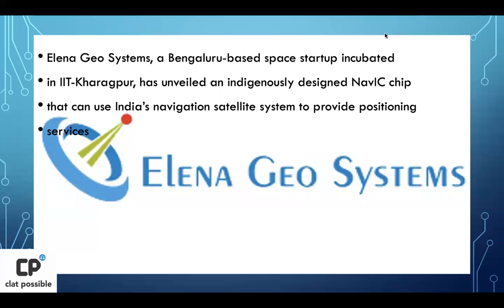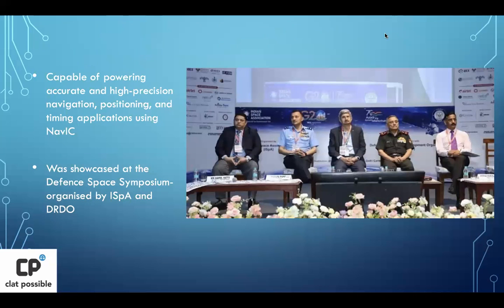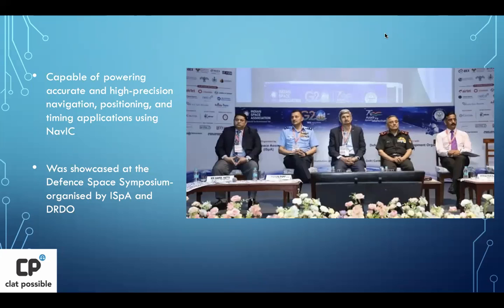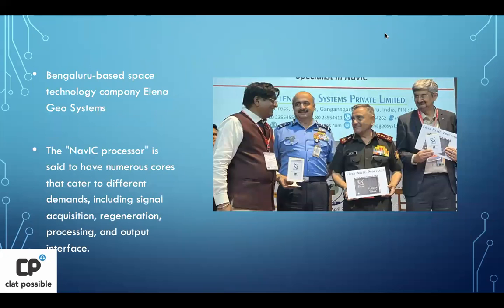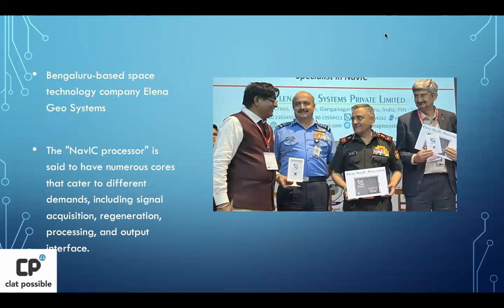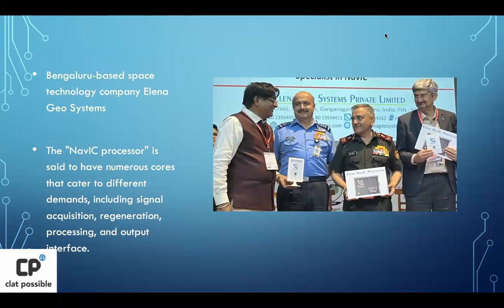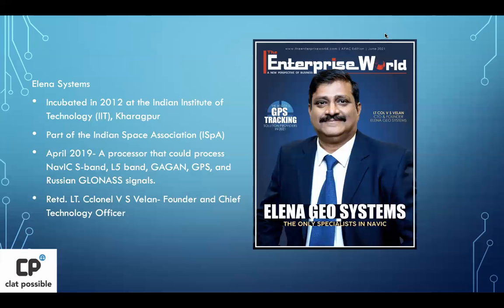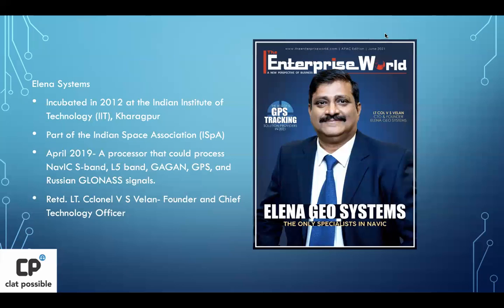Indigenous CHIP for NavIC based satellite navigation launched EXPLAINED | End of GPS | ClatPossible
Chandigarh
New Delhi - Connaught Place & Pitampura
Mumbai - Borivali
Noida
Dehradun
Prayagraj
Kanpur
Patna
Ranchi

Tags